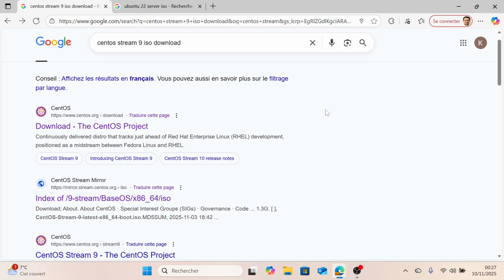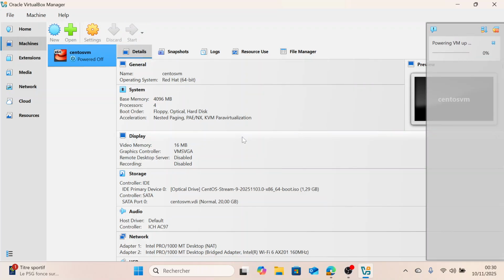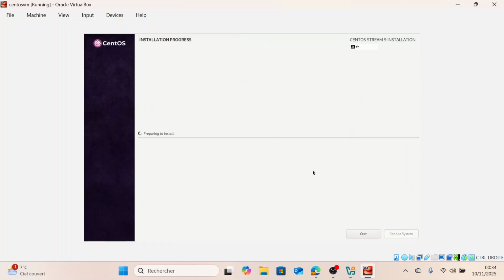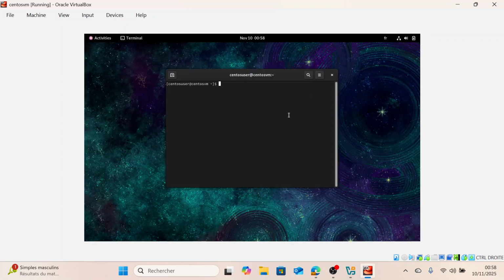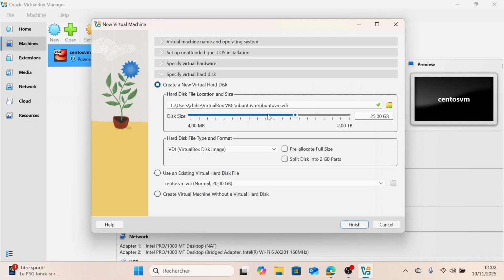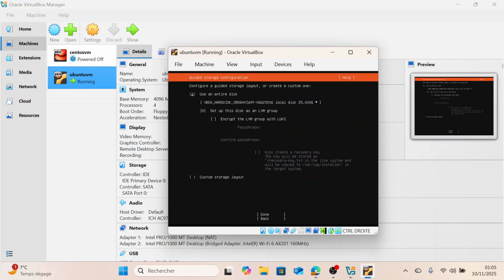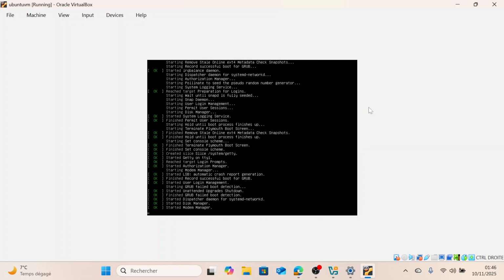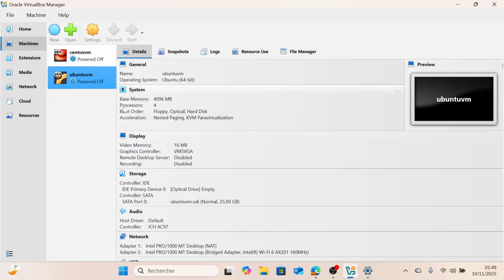How to Install CentOS & Ubuntu on VirtualBox (Complete Virtual Machine Setup for Beginners) | 2025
Welcome to this complete step-by-step guide on setting up Virtual Machines in VirtualBox!

In this tutorial, you’ll learn how to manually install CentOS Stream 9 and Ubuntu 22.04 Server on Oracle VirtualBox — the right way, without errors.

👉 Whether you’re learning Linux, DevOps, Docker, or Cloud Computing, this setup is your first essential step.

What you’ll learn:

Set up VirtualBox VMs for CentOS and Ubuntu

Configure network bridging for real IP connectivity

Install and SSH into both Linux servers

00:00– 🧩 Install CentOS Stream 9
13:50– 🧩 Install Ubuntu 22.04 Server